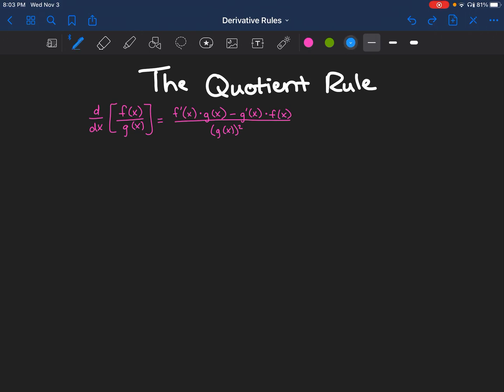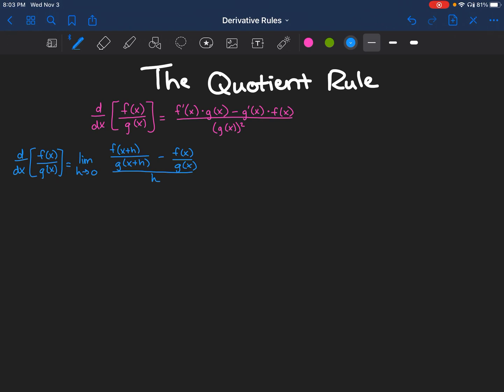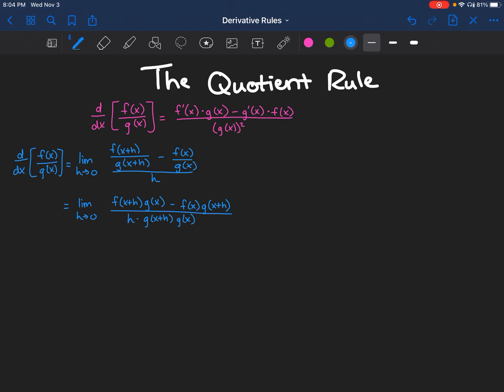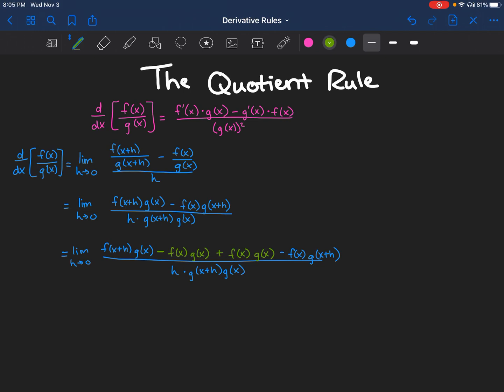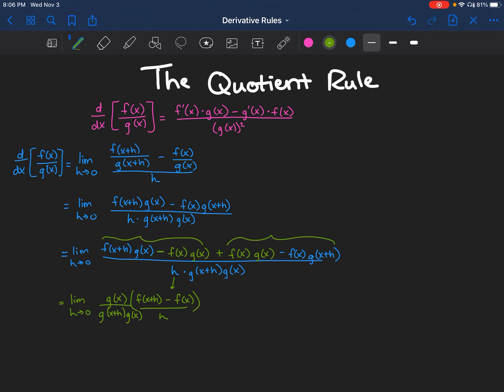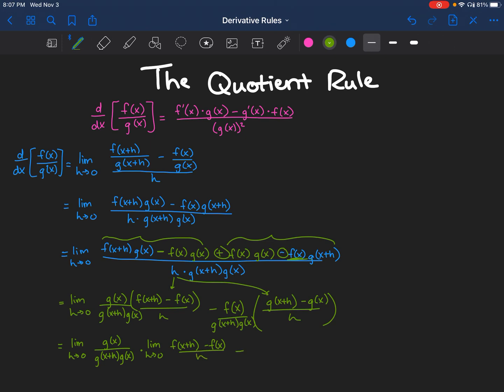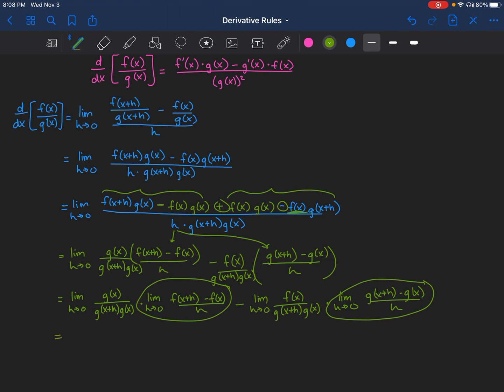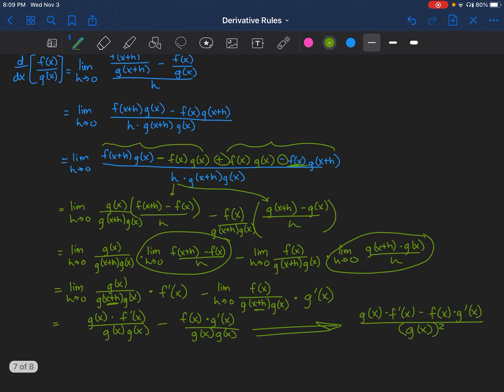Proof of The Quotient Rule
Proof of the Quotient Rule for derivatives using the limit definition